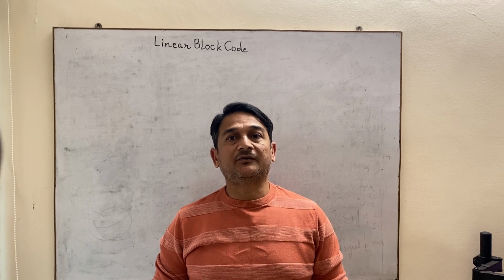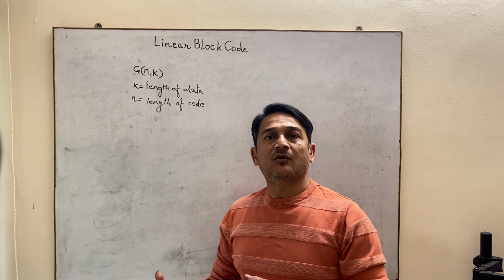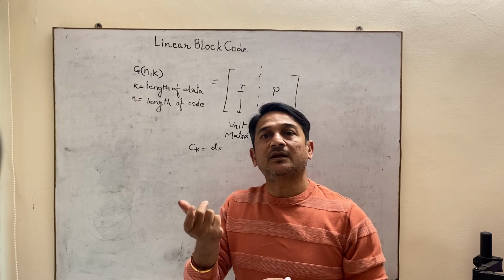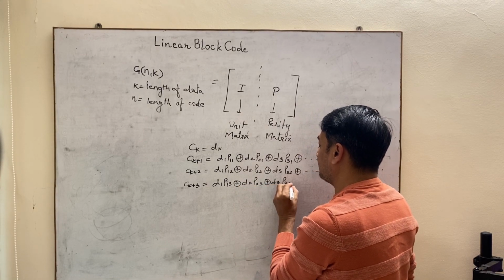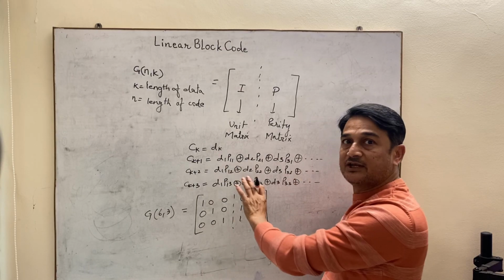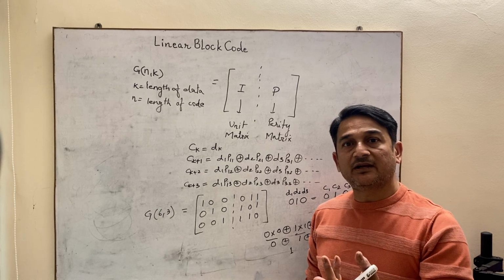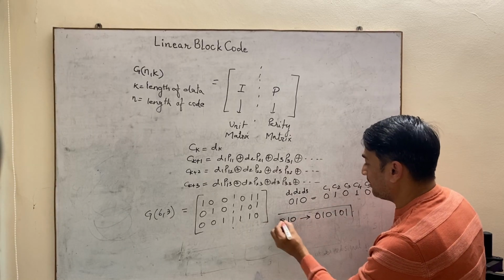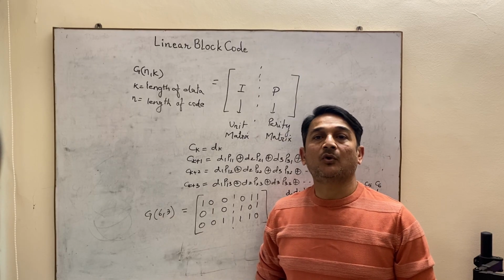Linear Block Code | Information Theory & Coding | Digital Communication | ECE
In this video linear block code is explained which is a channel coding method. the code is explained with all the steps required to generate the code with the help of an example.